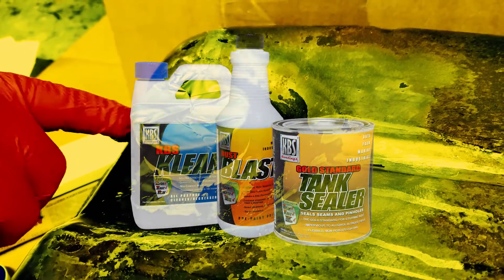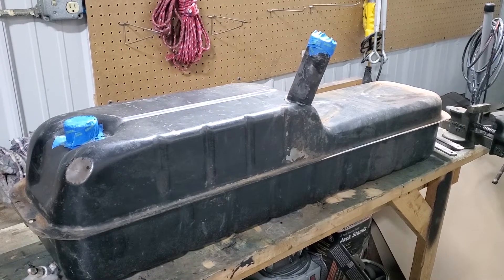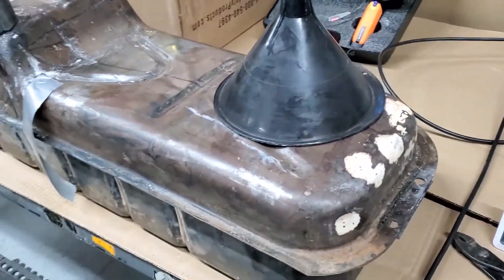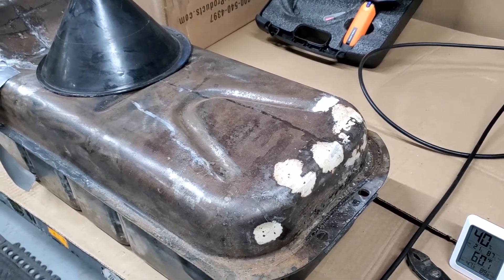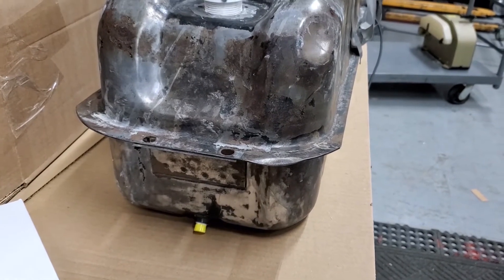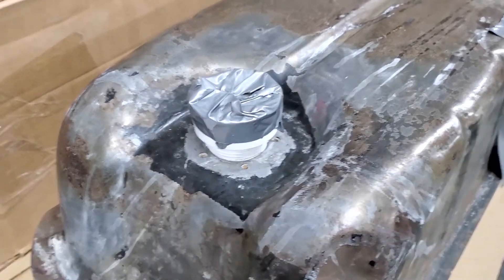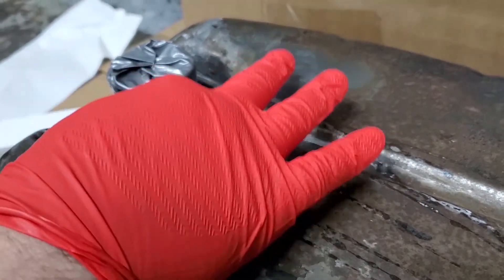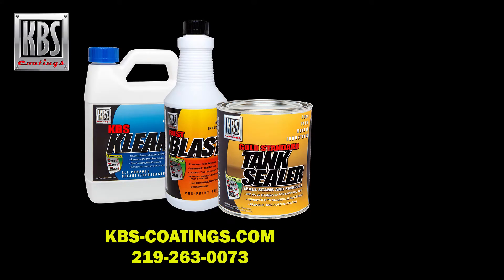How to Prepare A Fuel Tank For Sealing With KBS Coatings Tank Sealer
This video covers how to prep a fuel tank with KBS Klean and RustBlast. KBS Klean (a water-based, heavy-duty, cleaner/degreaser) and RustBlast (a powerful rust remover/metal etch) are used to obtain a permanently sealed, rust-free fuel tank. These KBS prep products are formulated to extend storage times by leaving a zinc phosphate film.

Applications for the KBS Tank Sealing System include fuel tanks, diesel tanks, biodiesel tanks, oil tanks, utility tanks and non-potable water tanks. The Tank Sealer is Impervious to all fuels, alcohol additives & most solvents.